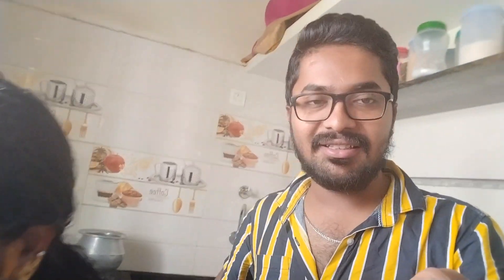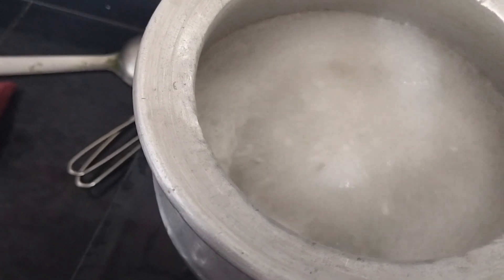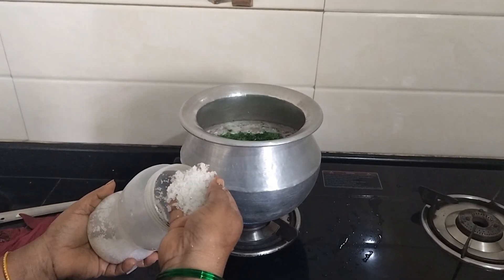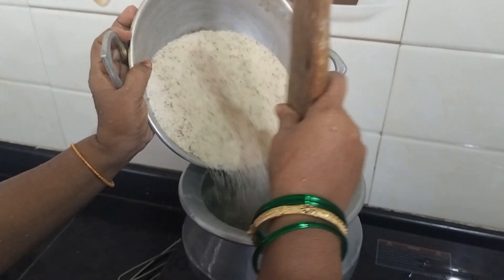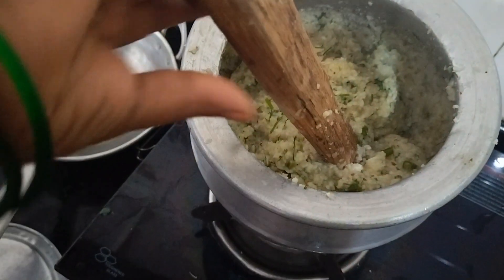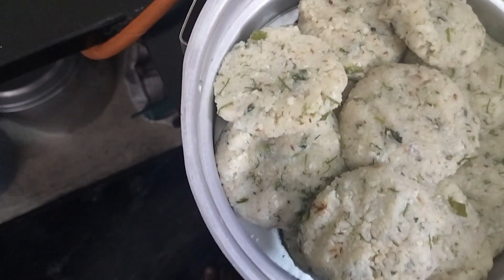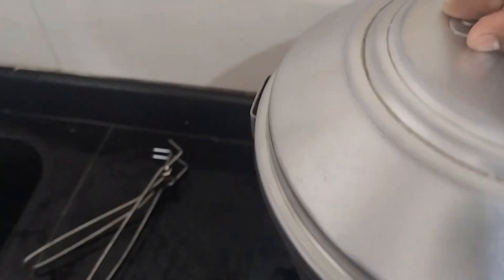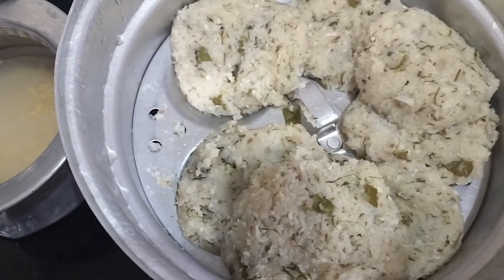Halli style rice kadbu # sunilgowda # Ganesh festival special